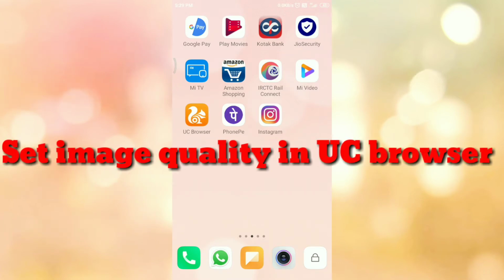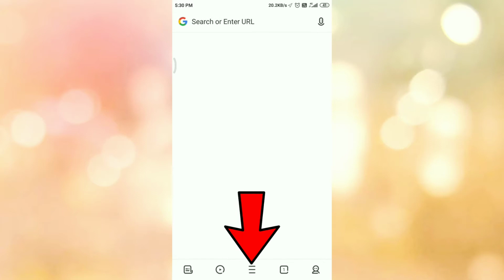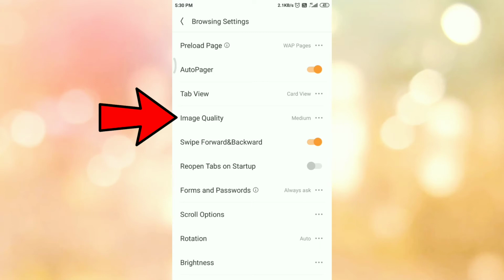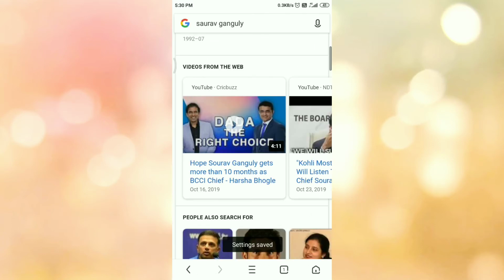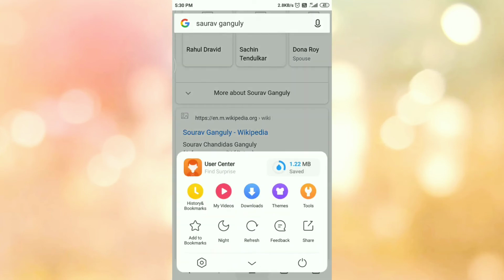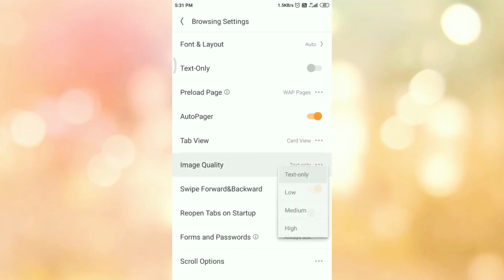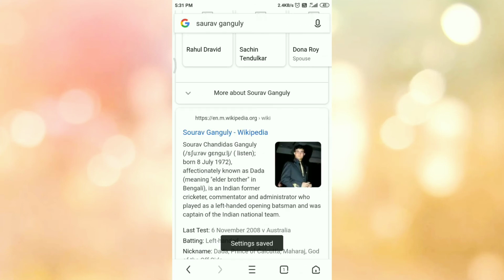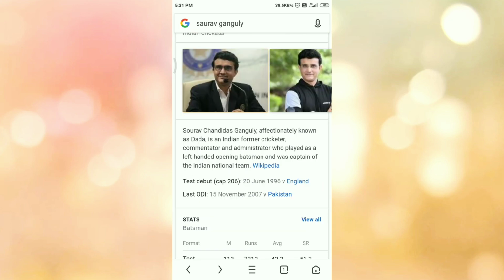Set image quality in UC browser for android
How to set image quality in UC browser or change Image Quality in UC Browser for android